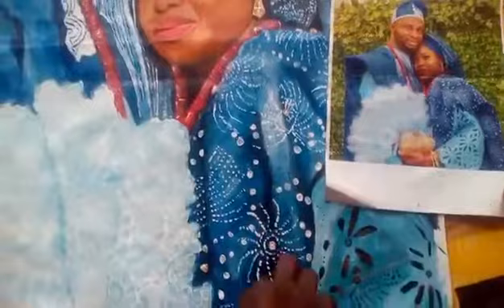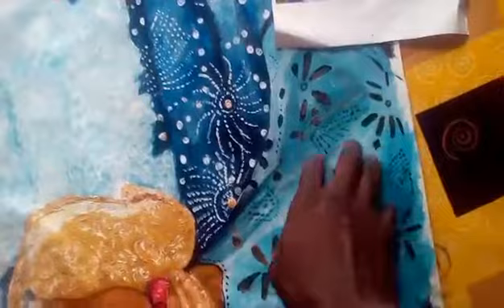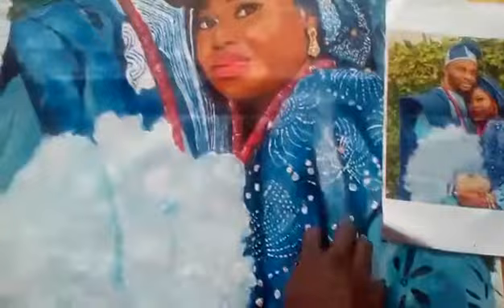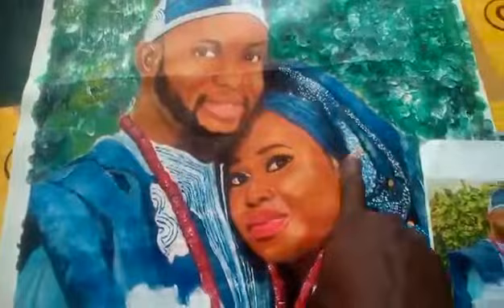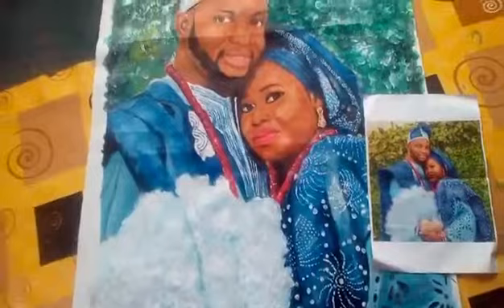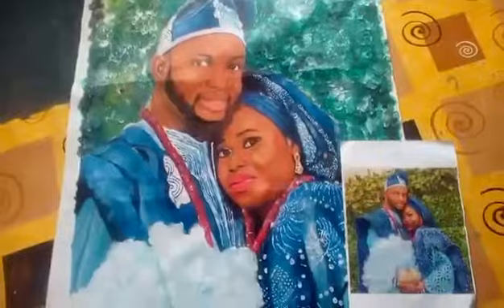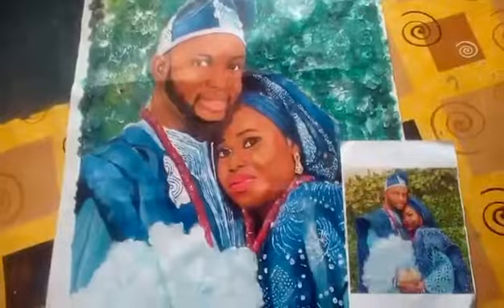"Completed Portrait Painting" by King Beautiful Henry Art Nelson (finished artwork)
The finished portrait is complete with the exception of a few touches on the white fan. Worked on purse, African attire, creating more embossing; breads and headgear. The attire appears to the naked eye to be touchable and moveable. Enjoy this art piece.